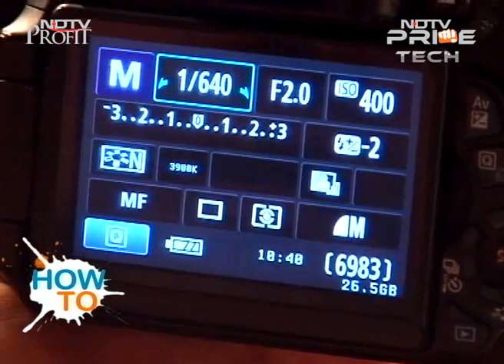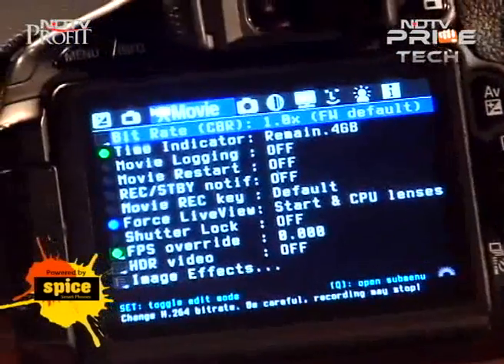Adding 'magic' to the DSLR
Ever heard of the firmware Magic Lantern? If you haven't it is high time you do. It is a firmware for Canon that opens up features thought to be next to impossible to have on an entry-level DSLR. Saumya & Kabir explore Magic Lantern & make their DSLR awesome.